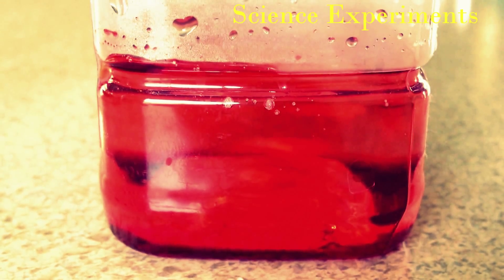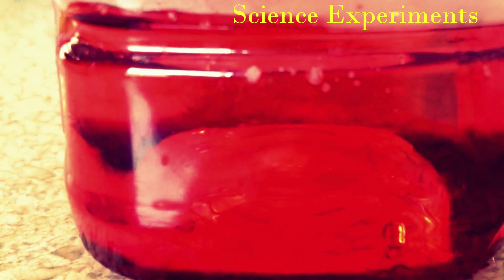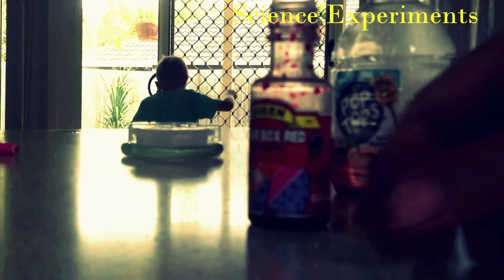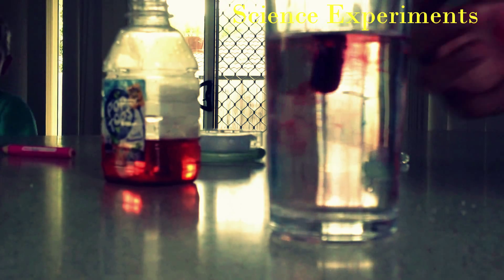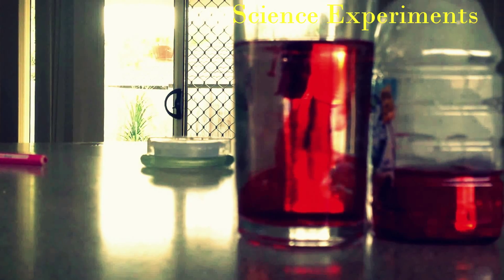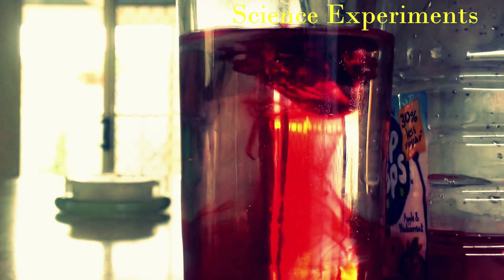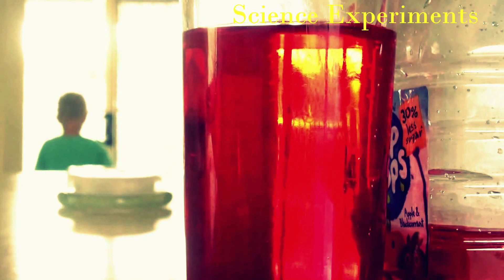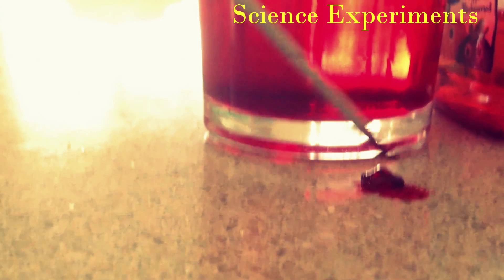Science Experiments - Very Simple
science experiments videos dailymotion, science experiments videos download, science experiments videos class 5, science experiments videos in telugu